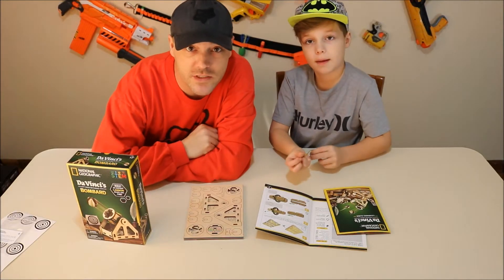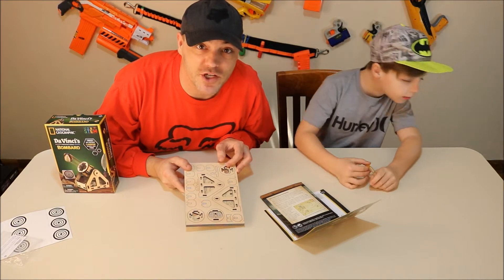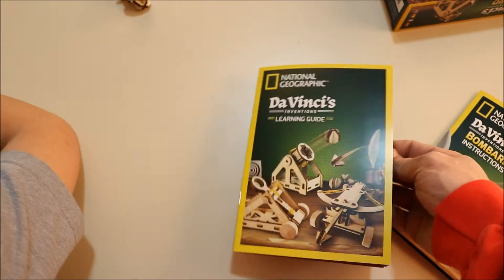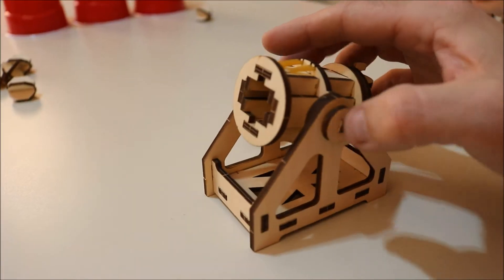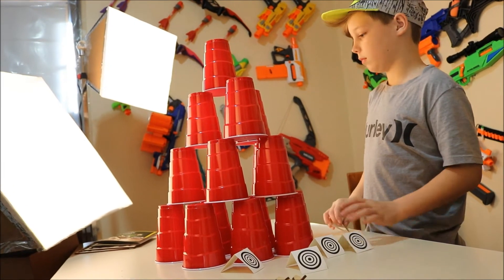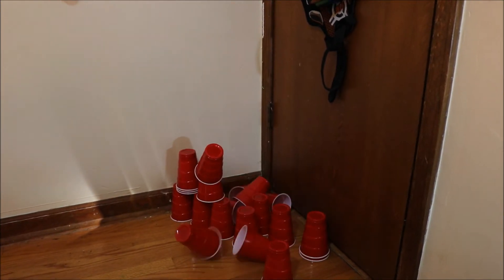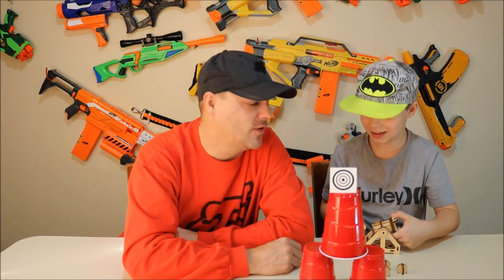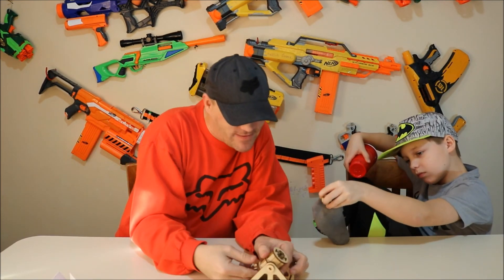Bombard Toy Cannon That Fires National Geographic DaVinci's Inventions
National Geographic DaVinci's Inventions Bombard Cannon Toy Kids toys, unboxing, review. Chase's world wants to try to be one of the fastest growing kid's channels around and we need your help. Thanks so much for the support.